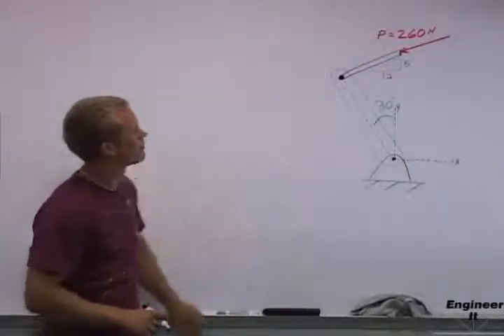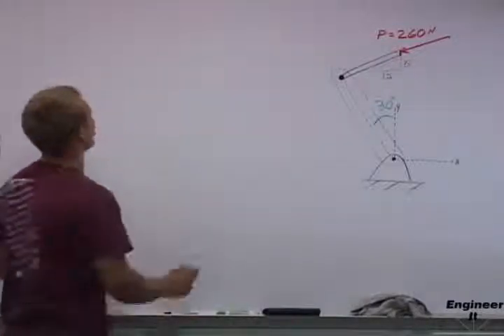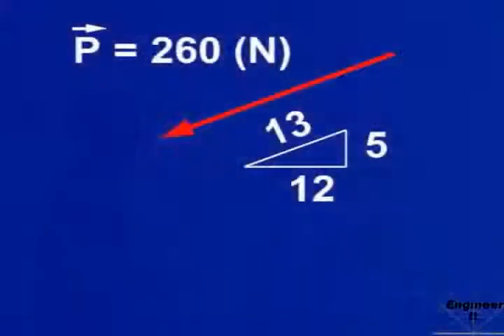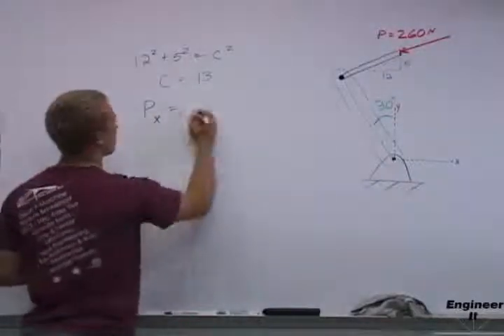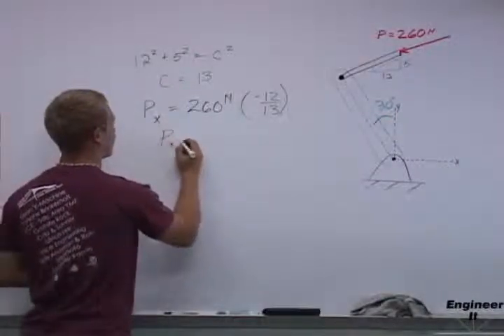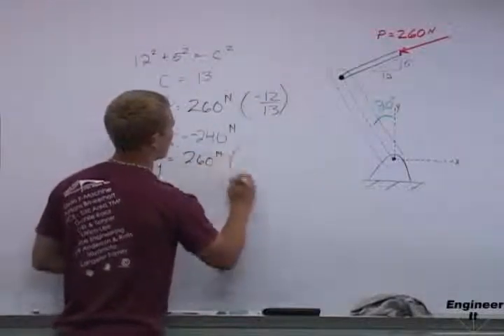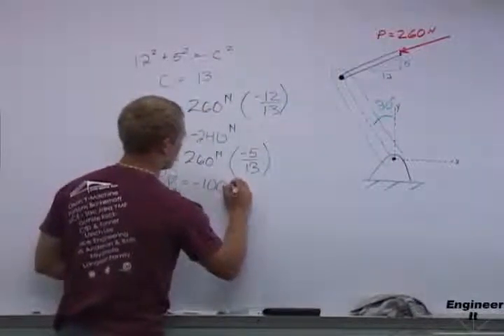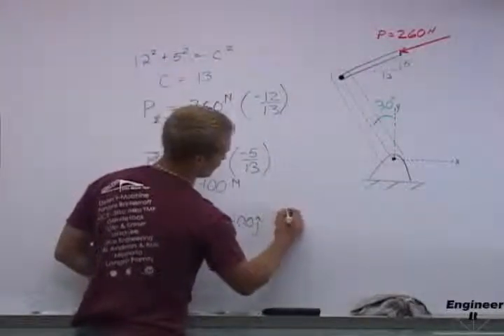Force by Ratios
This video is about how to break up a vector, or force, into x- and y- components. The particular method demonstrated shows how to do so using the ratios of the dimensions given in a problem.